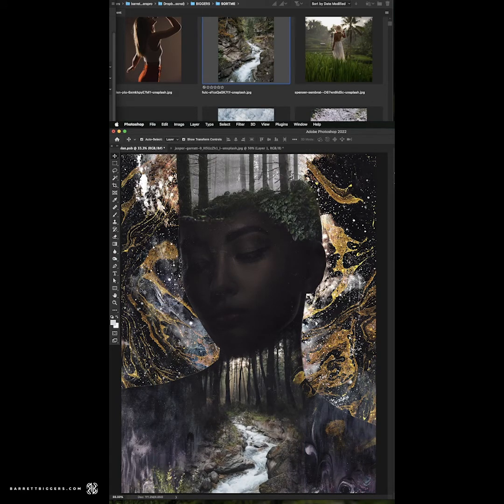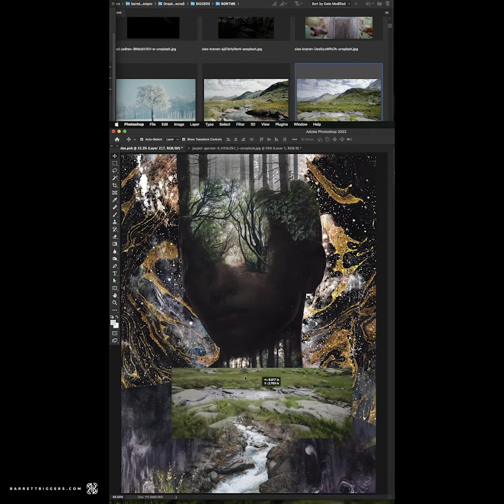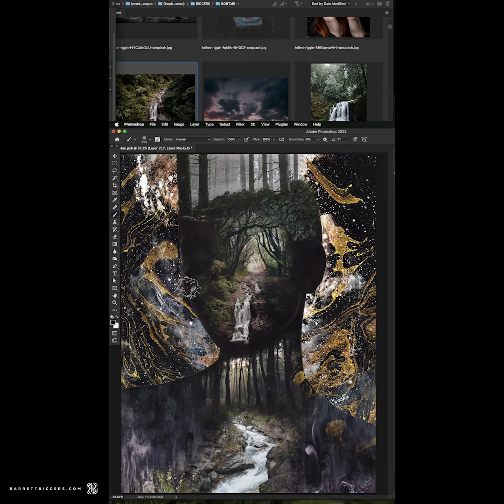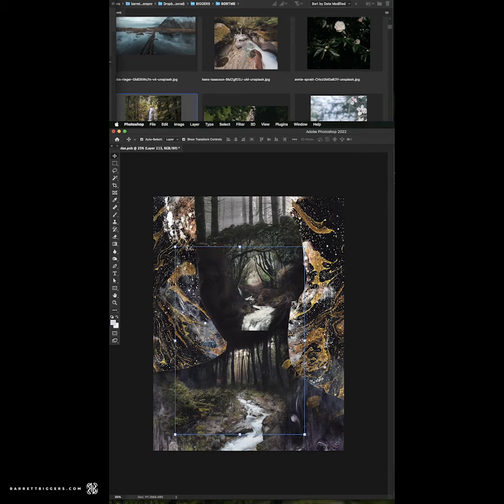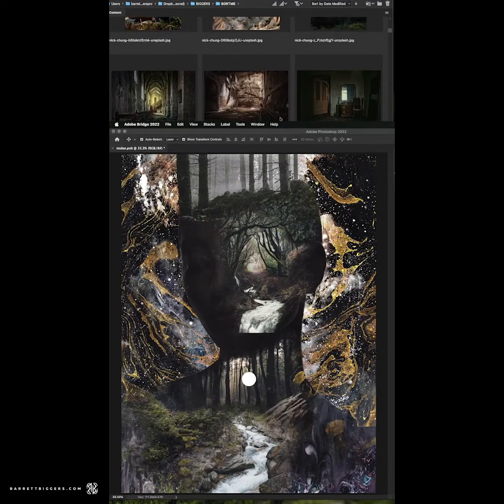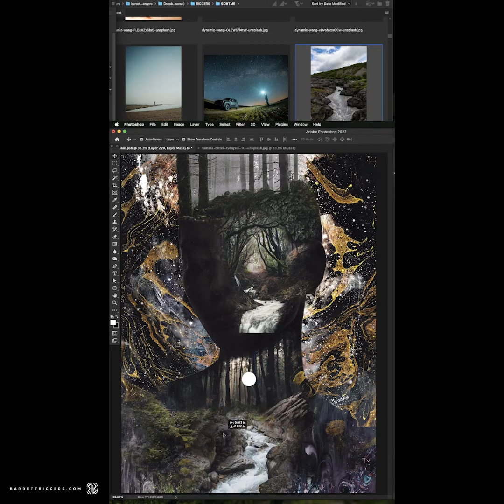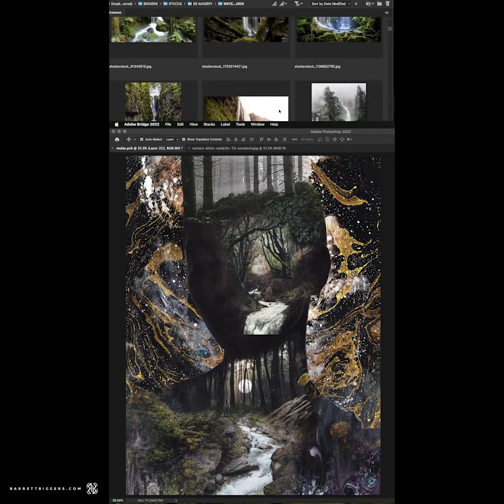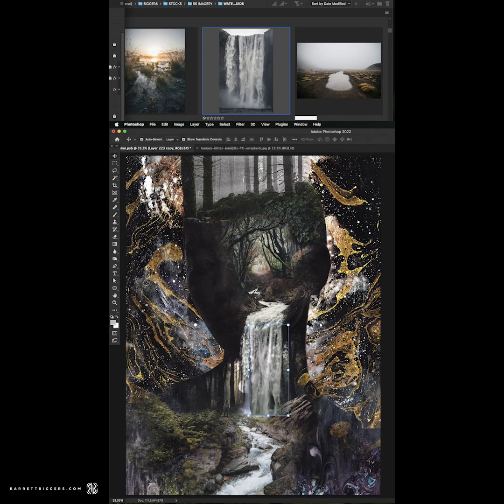Art and behind the scenes from the Barrett Biggers art studio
Recorded on my Instagram Live session. Watch me as I work in Photoshop photomanipulation tutorial. I like to discuss openly my struggles with mental health and social media, running an art business alone and INFJ HSP personality insights. Enjoy.